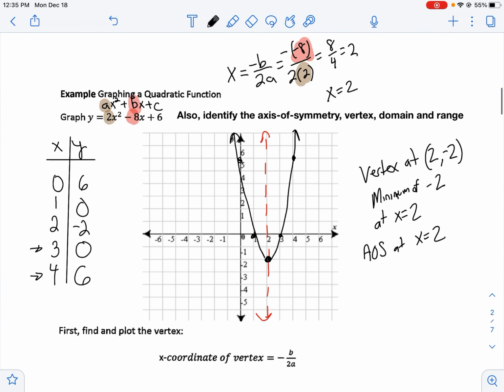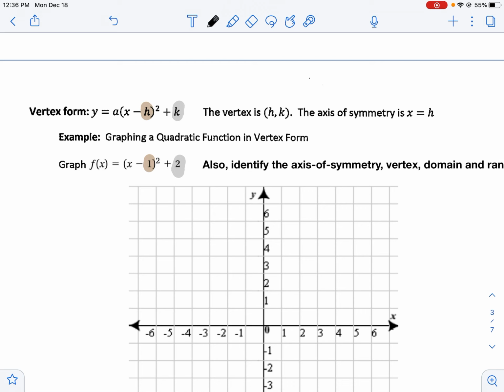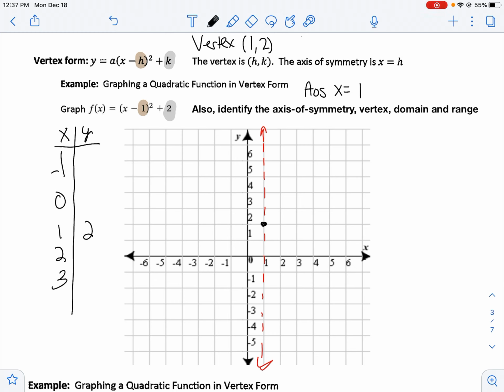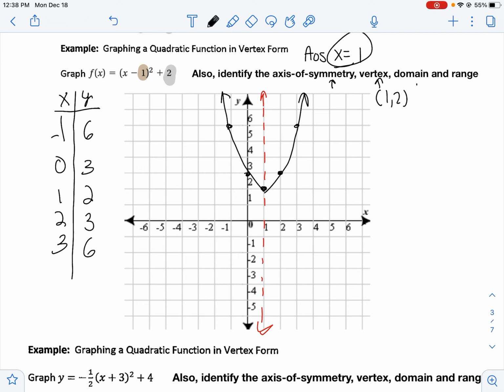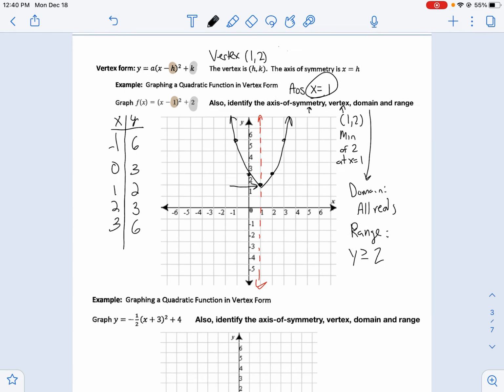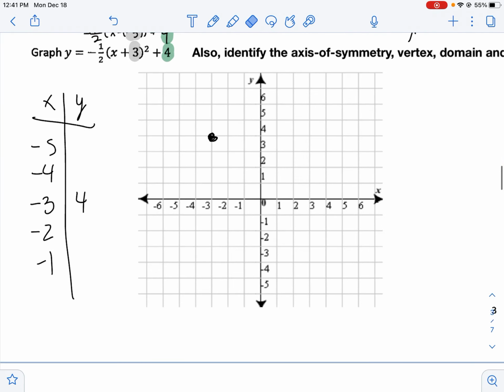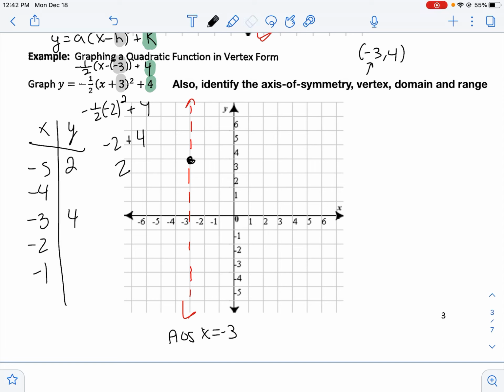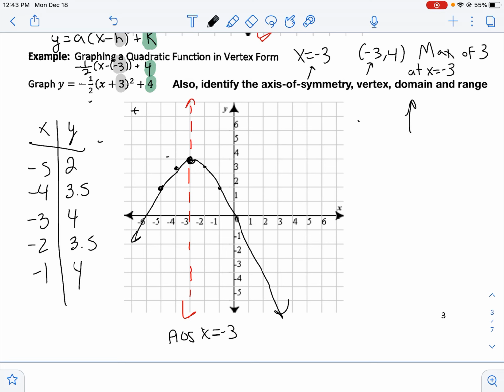Algebra 2 Graphing Quadratics Part 2 (Vector Form)